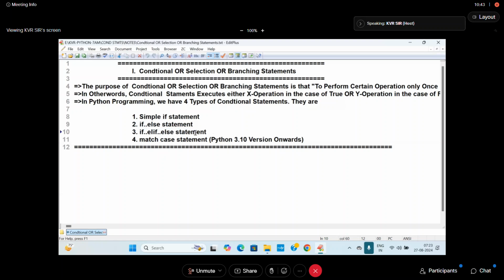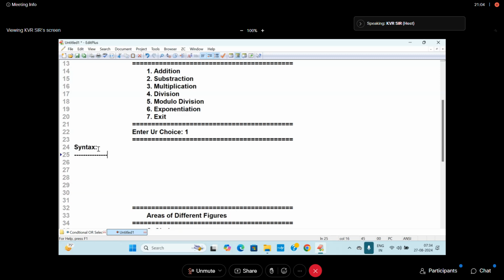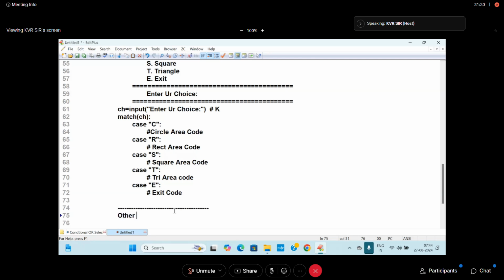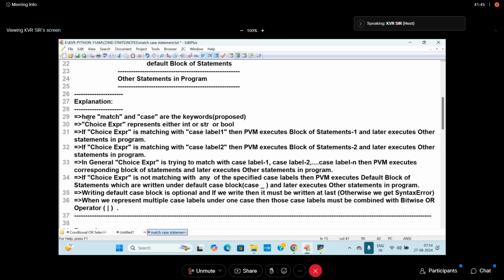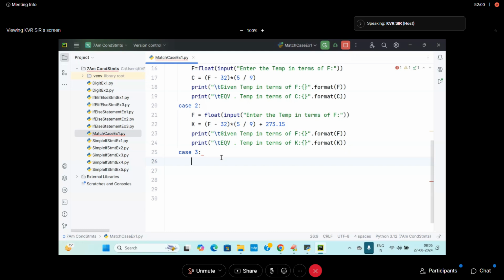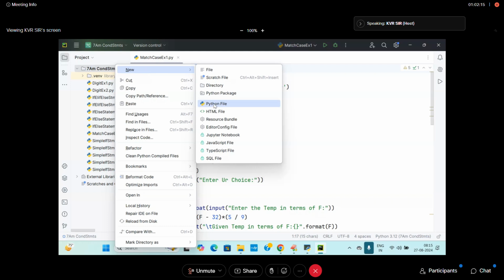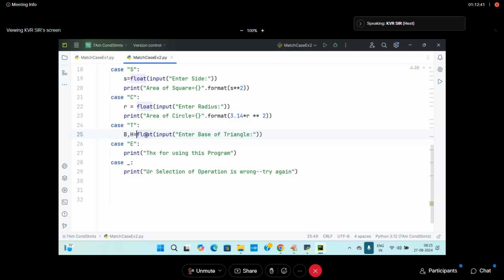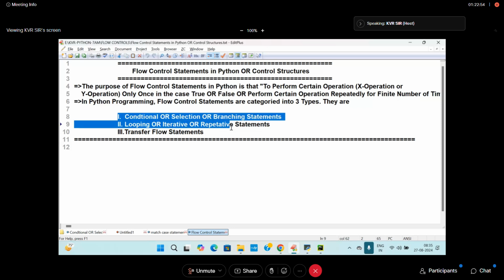7AM PYTHON SESSION 04 Screen Recording 2024 08 27 084319